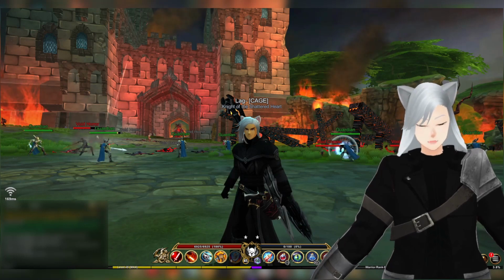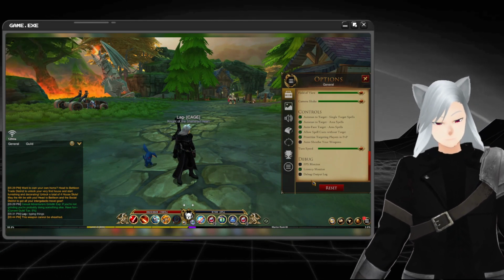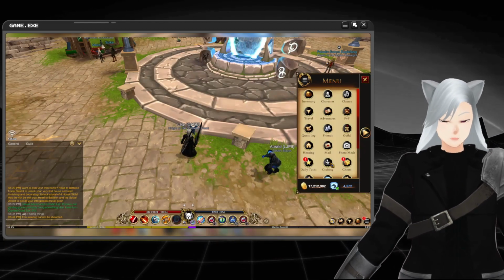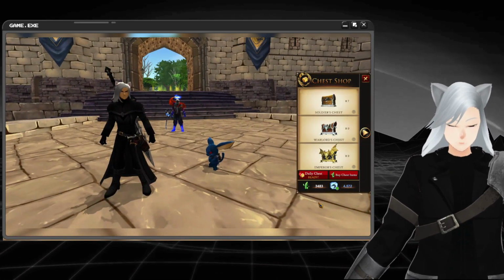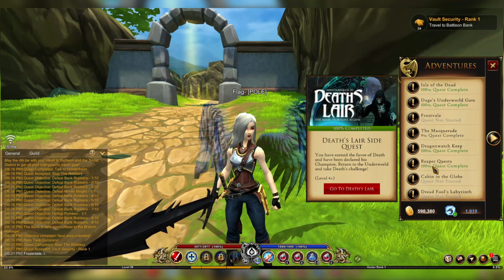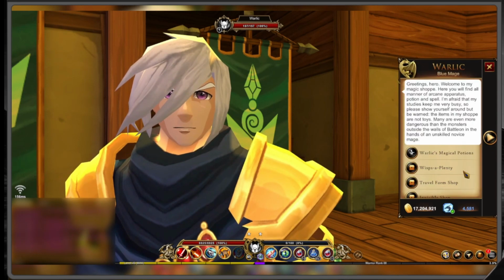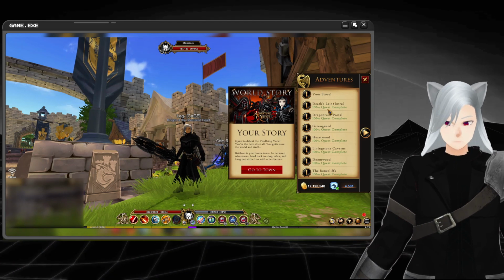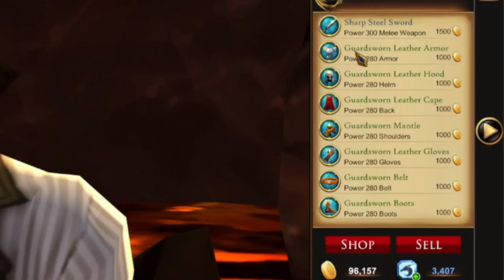AdventureQuest 3D Starter Guide! Best Way to Level, Gear Up & Settings (Beginner Tips & Tricks)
Some helpful tips.

Timestamps

Settings 0:00
Touch Grass 9:00
Titles 11:00
Travel Menu vs Adventure Menu 14:17
Daily Boss 17:00
Main Quests 19:00
Free Cosmetics / Dragon Crystals 20:35
Daily Tasks 23:50
Free Bank Vault 24:45
Classes 26:00
Main Quests & Side Quests 28:56
Yulgars Inn 30:20
Unlimited friends 30:54
Craftable Food Buffs & XP Boosts 32:10
Free Travel Forms 35:45
Augments & Infusion 40:30
Levelling Tips 44:05
Gearing Up While Levelling 50:15